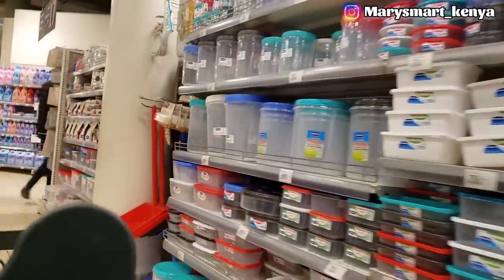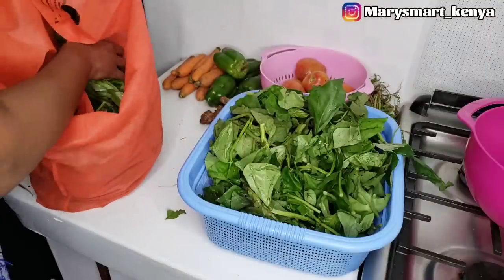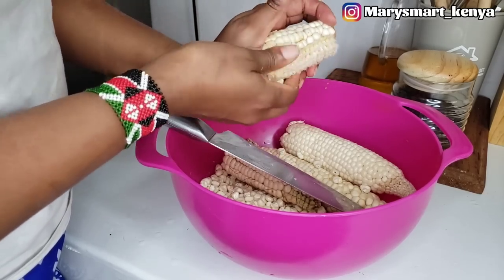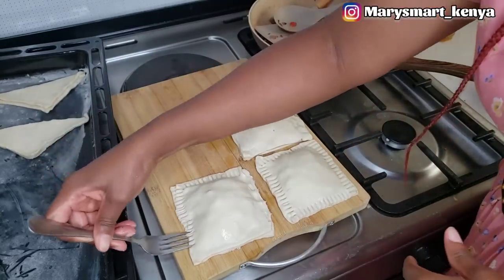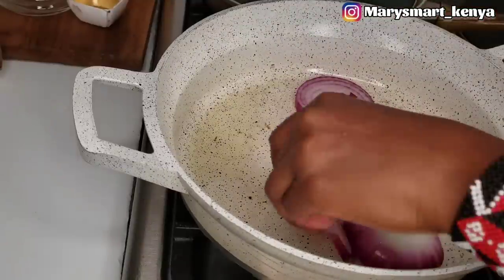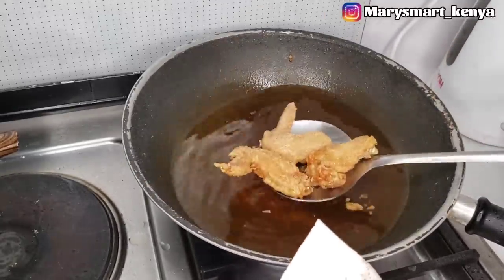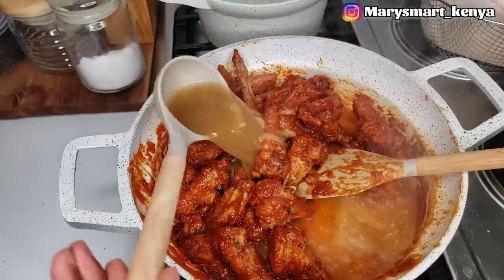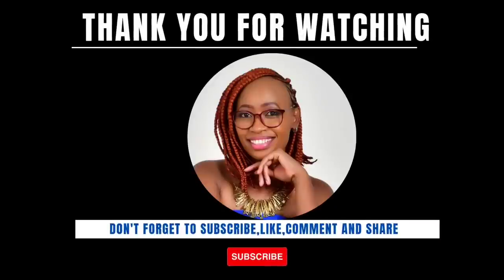APRIL SHOPPING HAUL | COOK WITH ME |BRUNCH IDEAS |DINNER IDEAS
Hello fam

In today's video we are doing April's shopping haul then cook with us Brunch and Dinner..

Other Videos am sure you will like to Watch